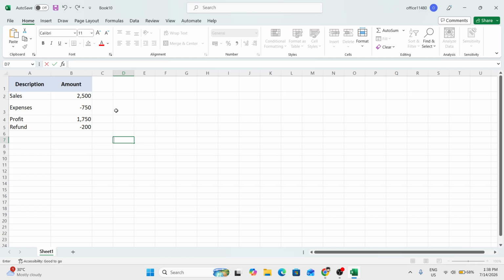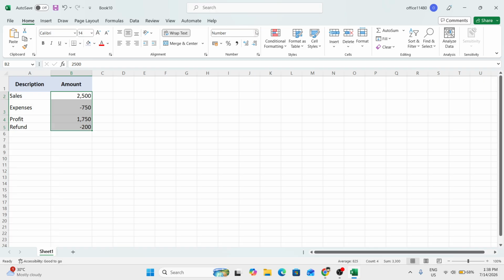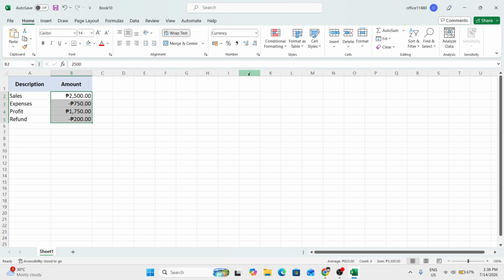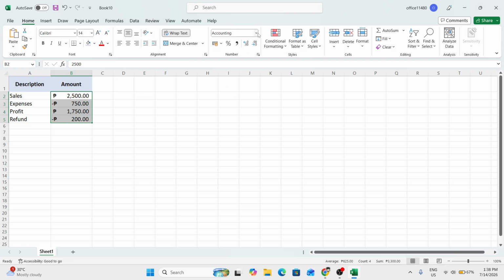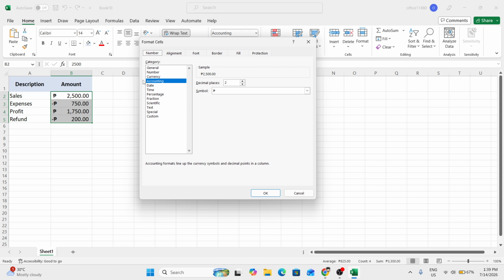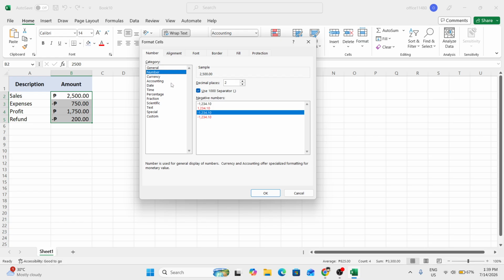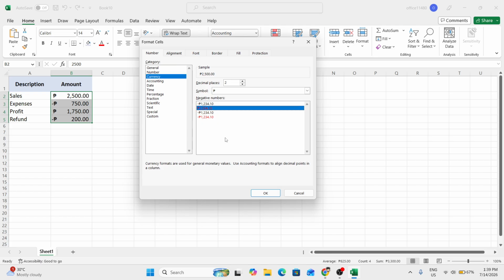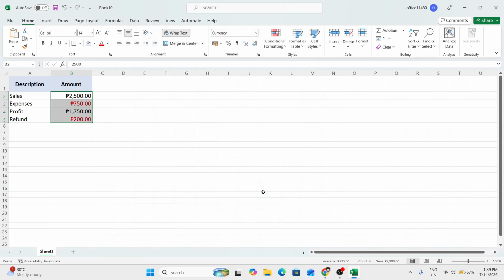How to format currency in Microsoft Excel and make negative values red (Step By Step 2026)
How to format currency in Microsoft Excel and make negative values red